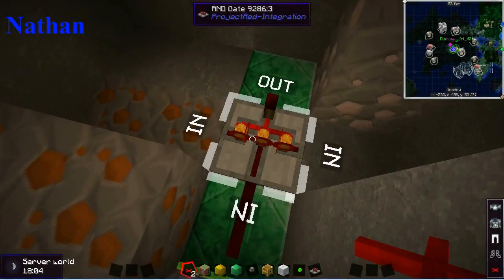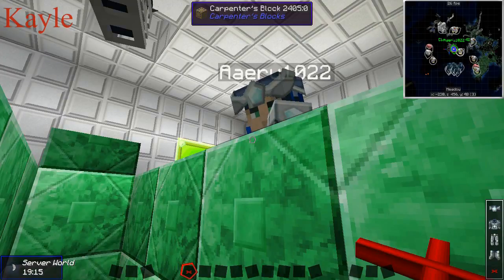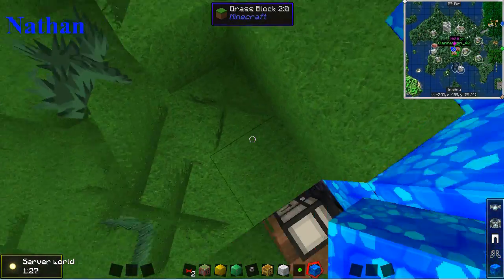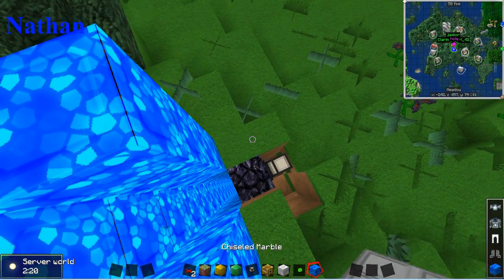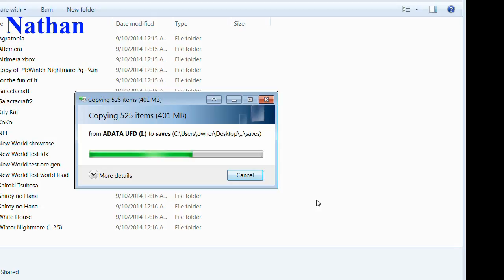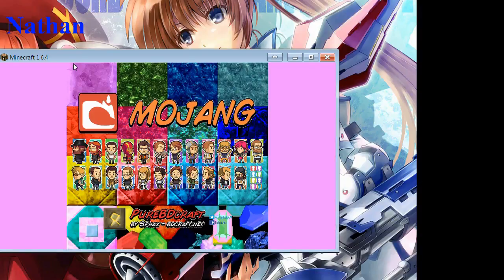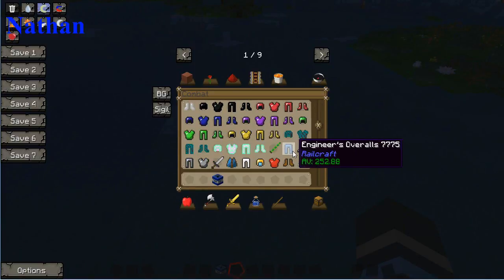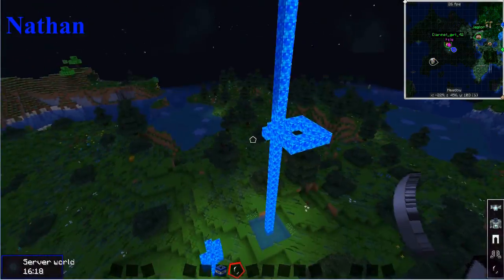Let's Build Space Drop Part 2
discription not done yet